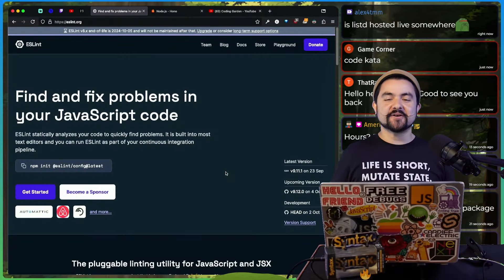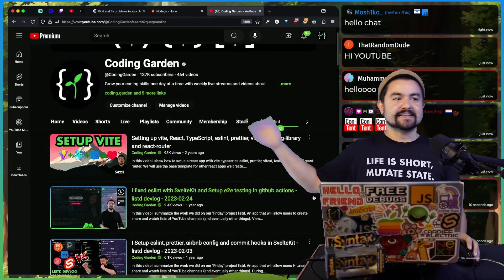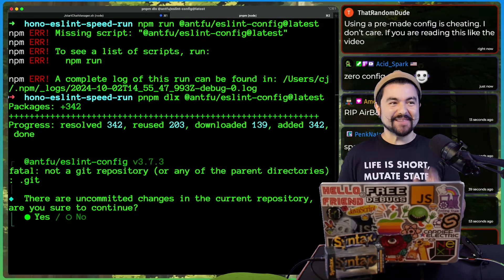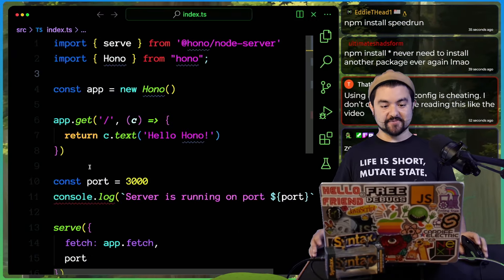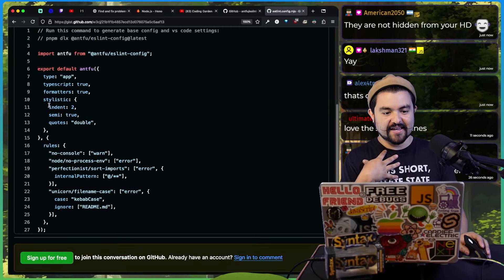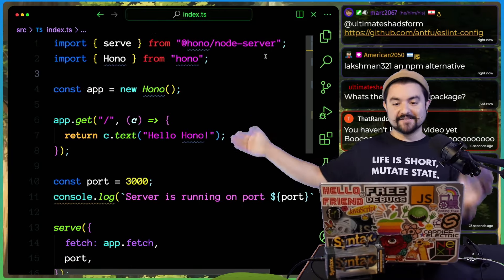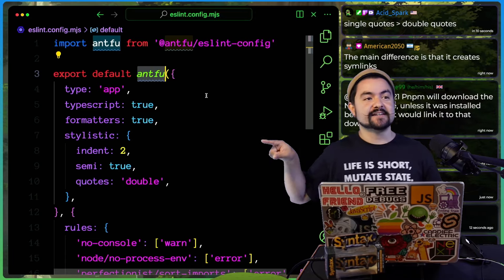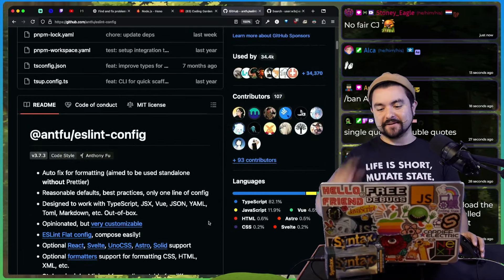eslint v9 speedrun setup | world record attempt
In this video CJ speedruns setting up eslint in a typescript / hono project (cheatcodes / tool-assist enabled).